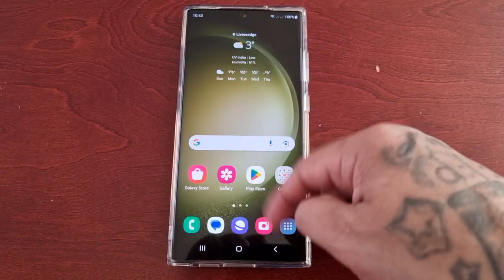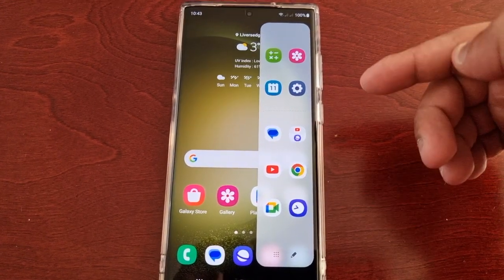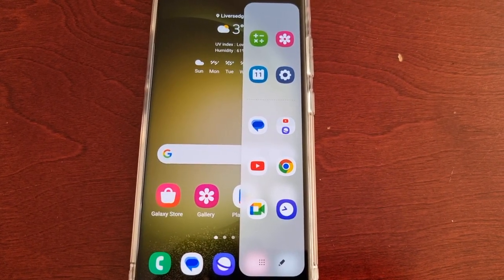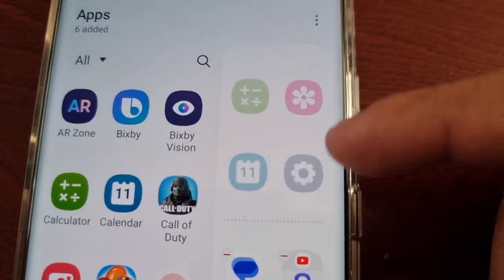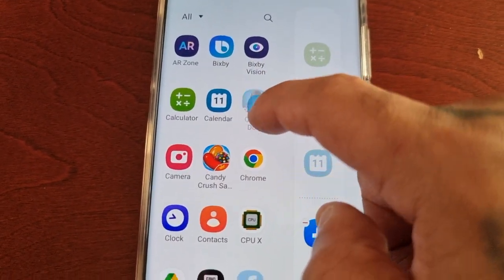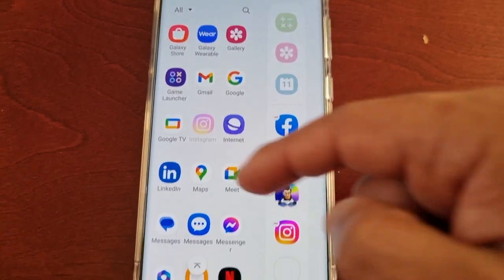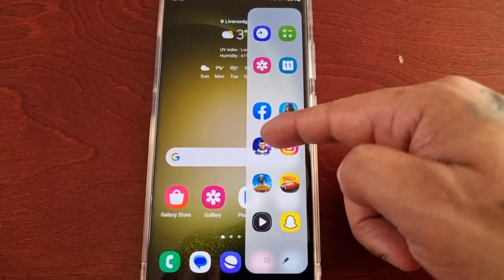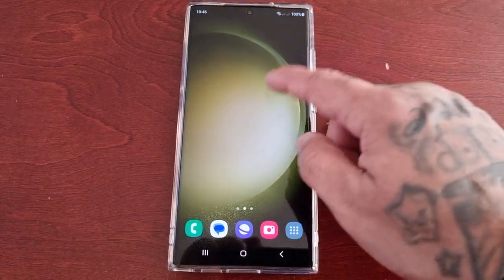Samsung Galaxy S23 Ultra How to ADD Favourite Applications Shortcuts to the Edge Panel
Samsung Galaxy S23 Ultra How to ADD Favourite Applications Shortcuts to the Edge Panel  for quicker access...